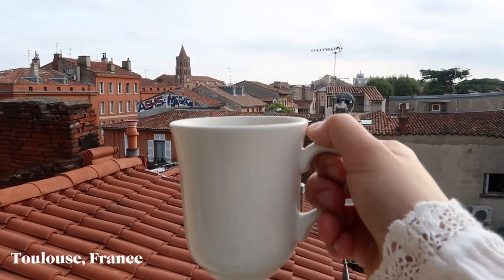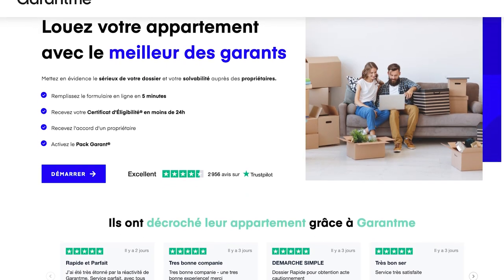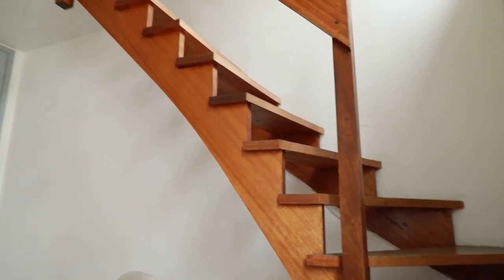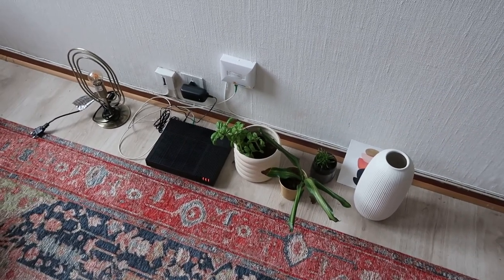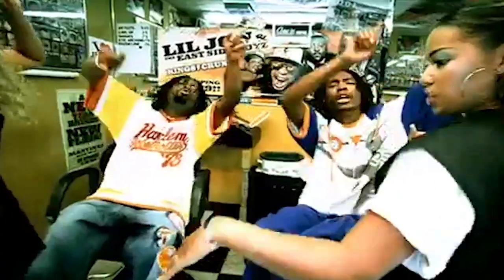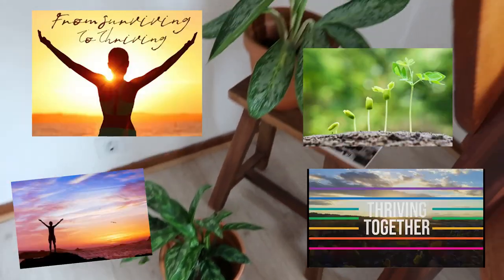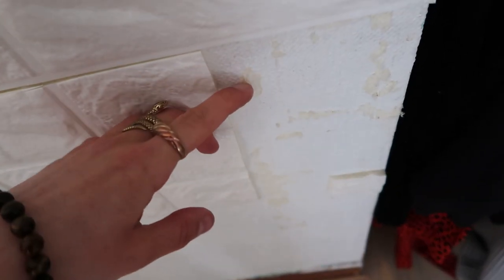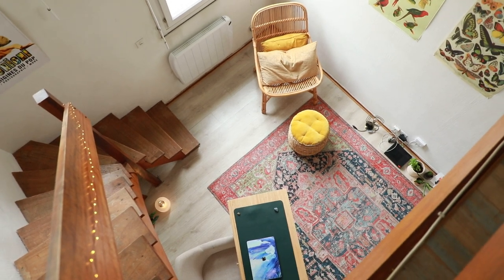French Apartment Tour 🇫🇷 (30sqm studio in South of France)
French Studio Apartment Tour in the South of France 🇫🇷
Come take a tour of my studio apartment in Toulouse, France!

This is basically the Netflix of French content! 😍

Bonjour! I'm a California girl living in France.

00:00 Intro (+ French life updates)
01:00 How I Found My Apartment
02:45 Apartment Tour
11:40 Closing (What videos do you want to see?)

NEW VIDEOS FRIDAY  about…
🇫🇷  French language & culture
✈️  Travel & Expat Life
📽️  Film
👠 Style
🎨  Creativity
📚  Poetry
☀️  And more...

📚My latest poetry book "Portrait of Your Ex Assembling Furniture" 📚

xoxo
Nicolette